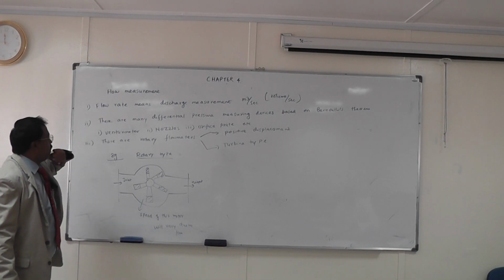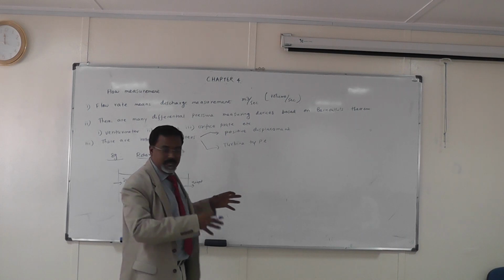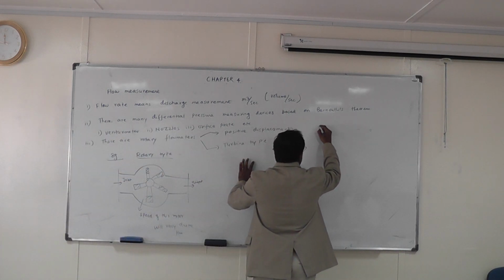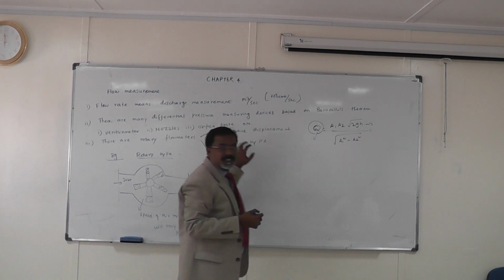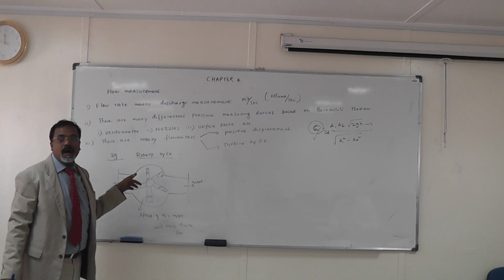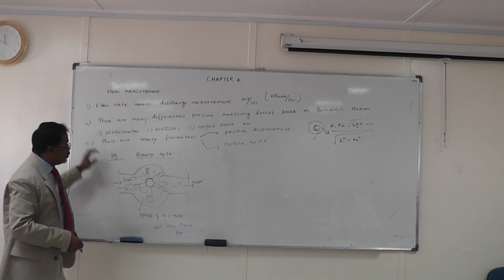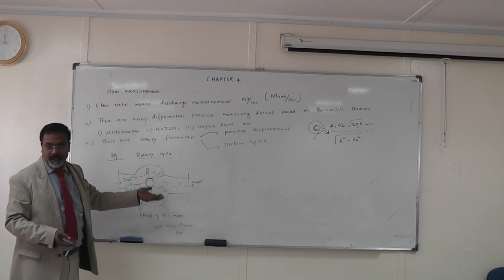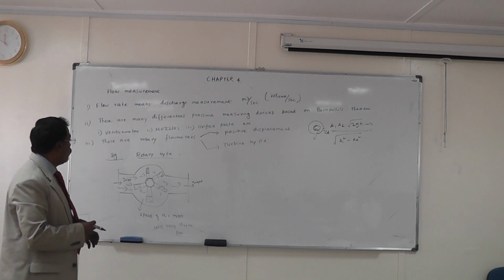Sensors and Transducer Flow meter Class Lecture Dr.RajaKannu AmuthaKKannan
Assoc.Professor. Dr.Rajakannu Amuthakkannan
Muscat, Sultanate of Oman
Sensors and Transducers - Class room Lecture (Unedited), If there is any comment, let me know. I will upload professional videos related to the contents in future based on your response. If there is any content mistake, Kindly comment. I will correct it.